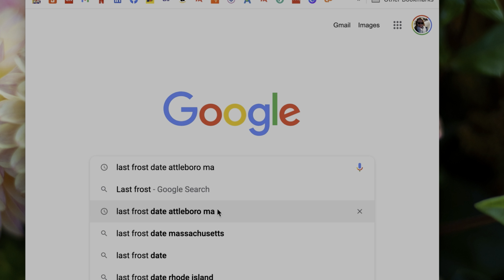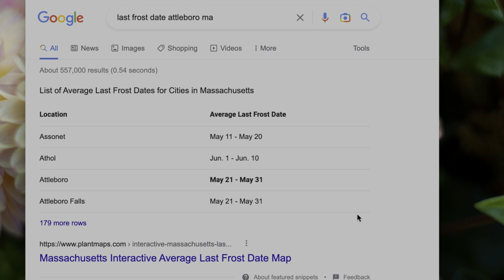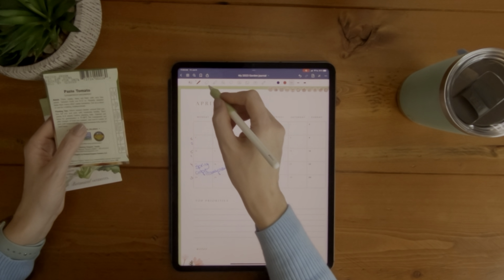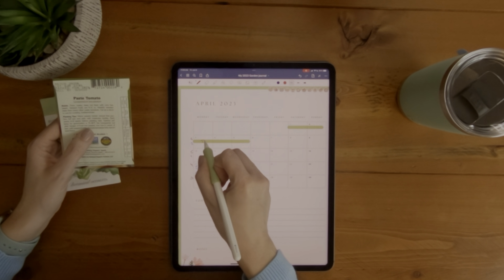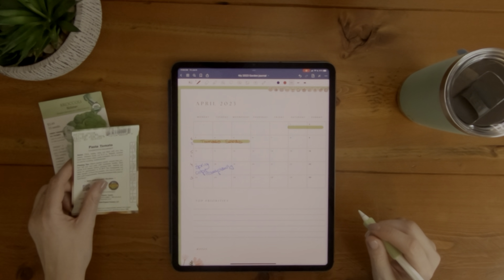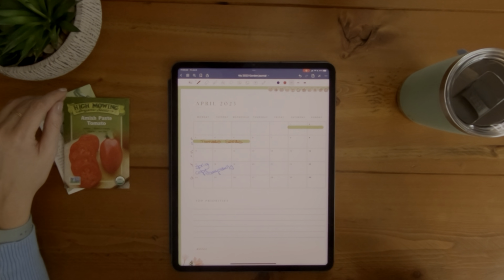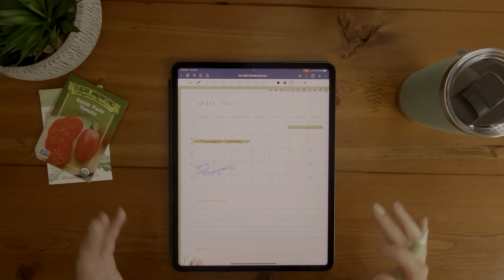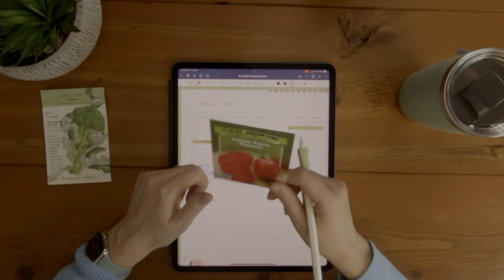Create your own Seed Starting calendar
Take the stress out of seed starting with a great Seed Starting calendar. This video walks you through the process of setting up your own seed starting calendar for the seeds you plan to start for this garden year.

***Links***
Seed Storage Container
Garden Journal